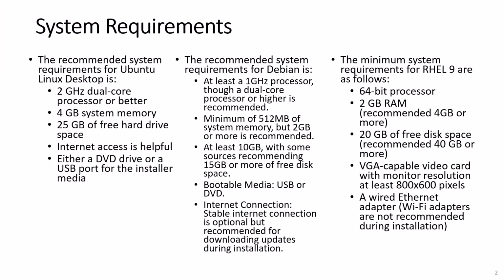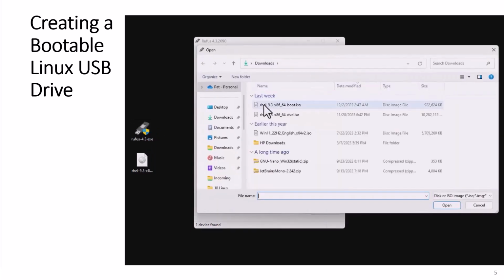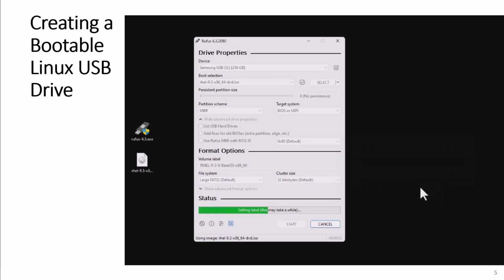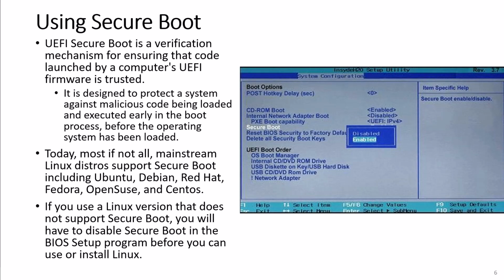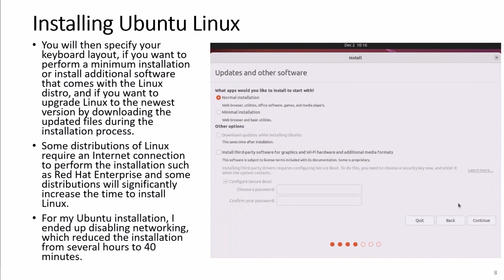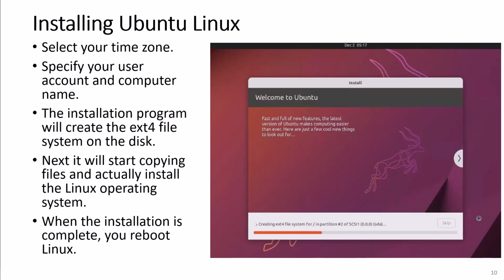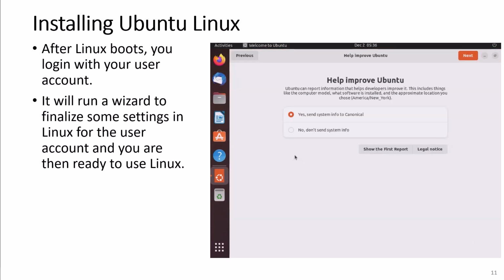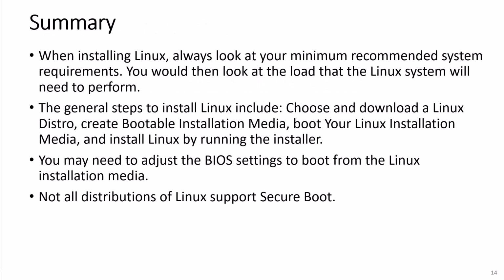CompTIA A+ 09-01b Operating Systems Linux-Part 2-Installing Linux including Installing Ubuntu Linux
Before you install Linux, you need to ensure that you have the minimum hardware necessary to install and run Linux. This screen shows the system requirements for Ubuntu, Debian and Red Hat Linux. Generally speaking, you should have 2 or more core processor, 4 GB or more memory, and 25 GB or more free disk space. If you are going to be using this system for production, you should consider a minimum of a quad core processors, 8 GB of memory and 80 GB of free disk space.